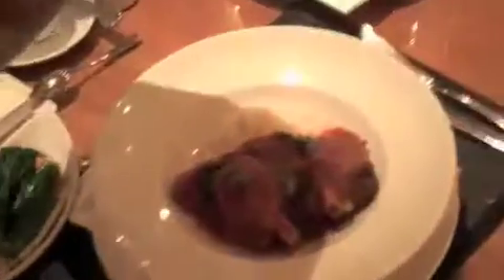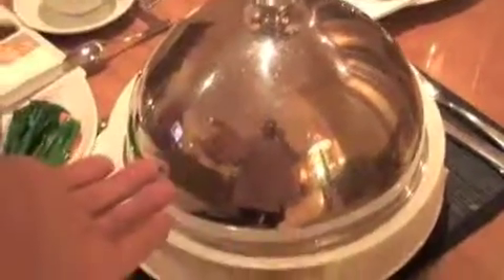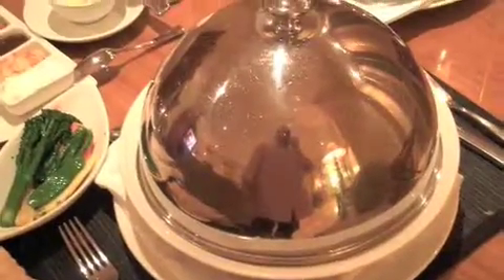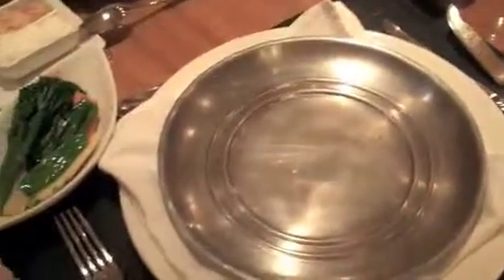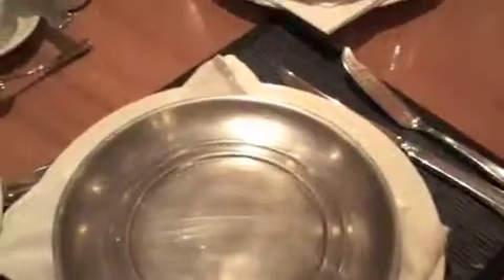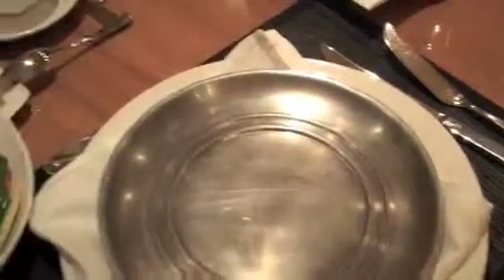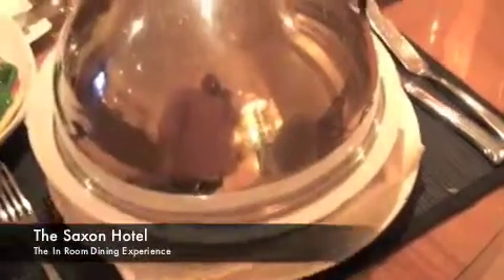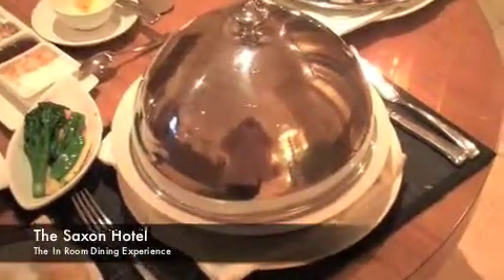In Room Dining at The Saxon